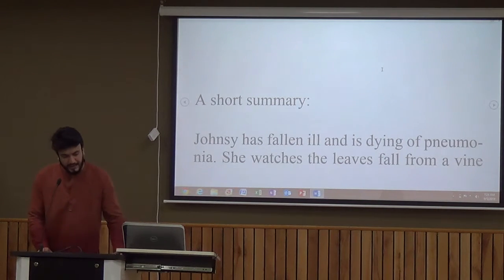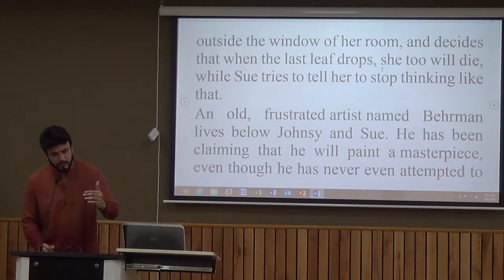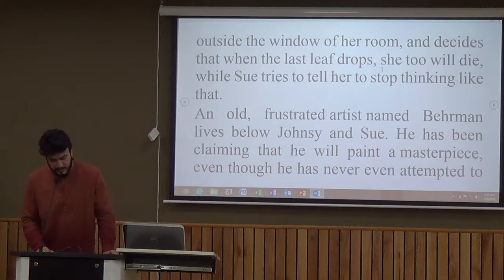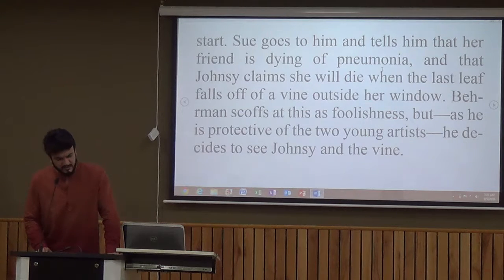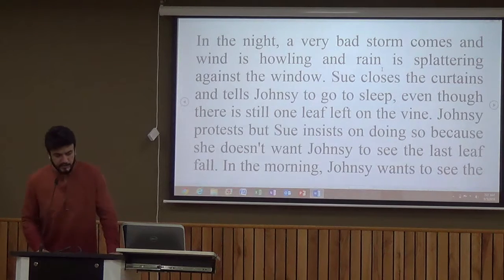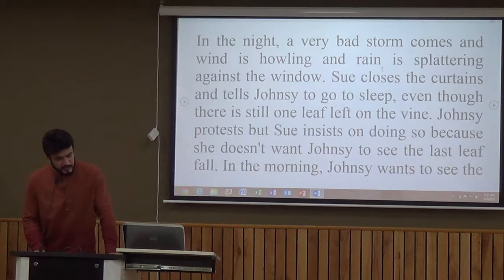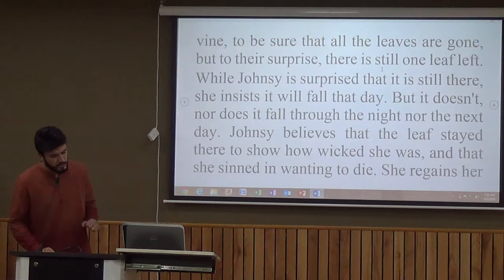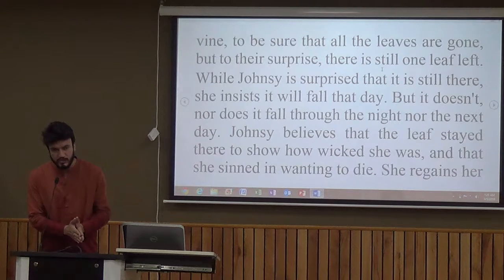Class IX English The Last Leaf